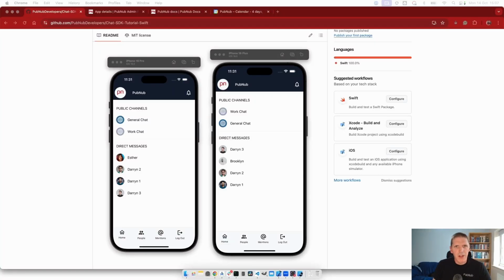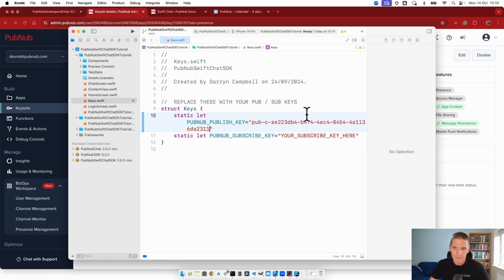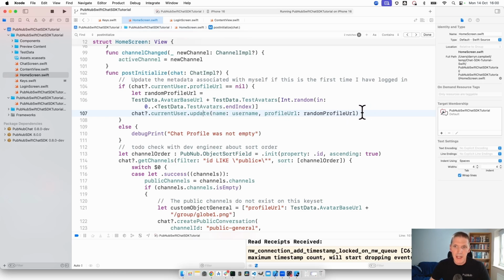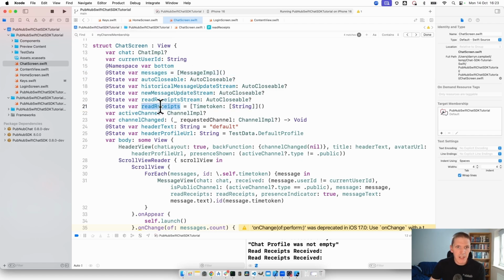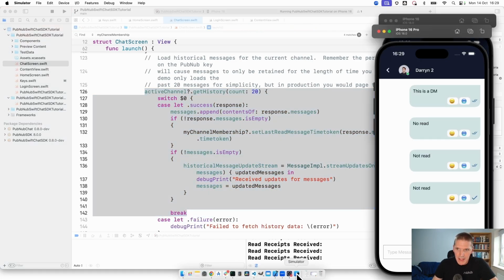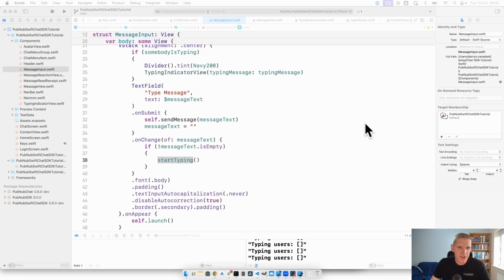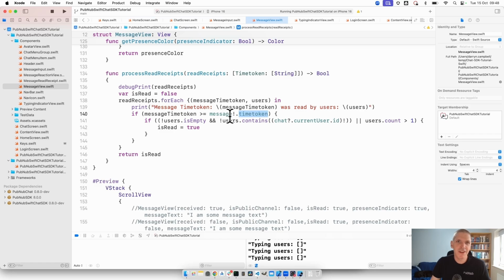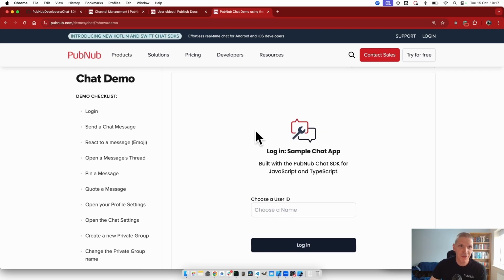Easily Add Chat to your iOS App with the PubNub Swift Chat SDK - Full Tutorial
Learn how to add Real-time Chat to your iOS app using the PubNub Swift Chat SDK.  Real-time chat increases user engagement and aids retention for any audience - easily add in-app chat and social interaction to your iOS application and enhance your user experience.